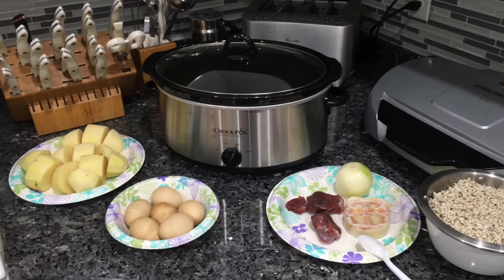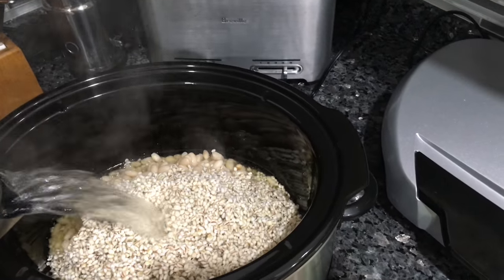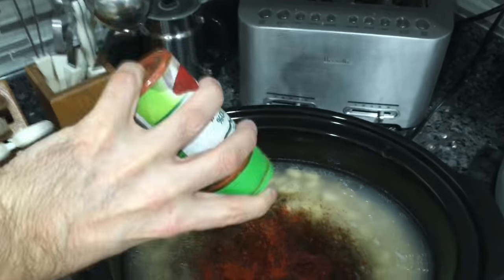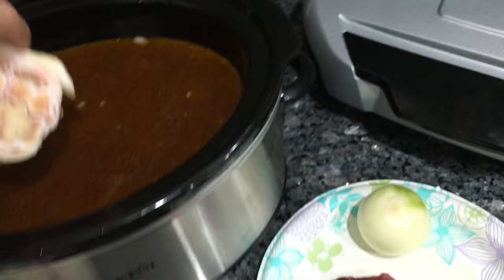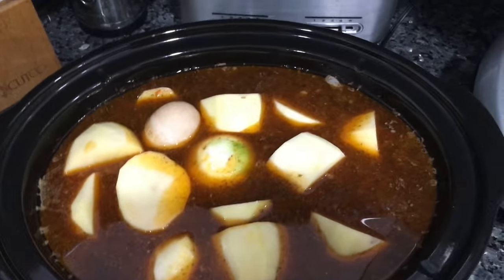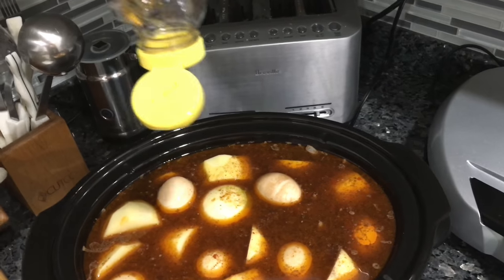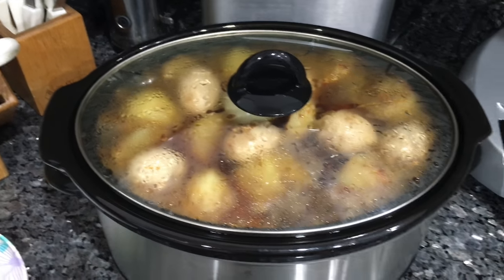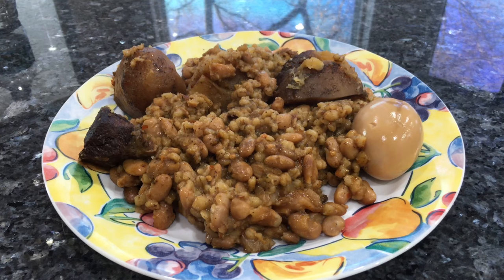Best Slow Cooker Recipe in the World, Home Made! Beef and Beans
This is an old Jewish Sabbath (Saturday) meal, called Hamin or Cholent.
I found the best way to make it is by using a Crock Pot Slow Cooker.
Although this recipe originated in Ashkenazi countries like Poland, I spice it up so it can be a blueprint for most Sephardi Hamins.
This video shows how to make it extremely spicy, but that is just my preference, and if you make it with a lot less spice it would also be delicious.
It takes very little time to prepare it, but cooking time will take around 12 hours to bring it to perfection.

Ingredients:
♦ White beans, washed, soaked overnight and precooked 45 minutes on high flame.
♦ Wheat berries, washed, soaked over night.
♦ Oil, about 5 table spoons.
♦ Beef like goulash meat and a few marrow bones.
♦ Eggs, precooked 15 minutes on medium flame.
♦ Potatoes, peeled and cut to smaller pieces.
♦ Onions.
♦ Honey, about a table spoon.
♦ Salt and pepper, black and red to spice it up.

חמין או צ'ולנט במתכון חריף אש!
הדרך הטובה ביותר לעשות חמין היא באמצעות סיר בישול איטי שהתבנית שלו היא חרס.
למרות שהמתכון הזה מקורו במדינות כמו פולין, אחרי תוספת סחוג ופלפל שחור ואדום חריף הוא מקבל טעם פיקנטי ושונה לחלוטין.
זמן ההכנה קצר ופשוט, אבל זמן הבישול לוקח בערך 12 שעות כדי להגיע לשלמות.

מצרכים:
♦ שעועית לבנה, מושרית במים יום לפני ההכנה, ומבושלת 45 דקות לפני ההכנה על אש גבוהה.
♦ גרגרי חיטה, מושרים במים יום לפני ההכנה.
♦ שמן, כ -5 כפות.
♦ בשר כמו גולש וכמה עצמות מח.
♦ ביצים, מבושלות 15 דקות לפני ההכנה על אש בינונית.
♦ תפוחי אדמה מקולפים וחתוכים לחתיכות קטנות יותר.
♦ בצל.
♦ דבש, בערך כפית.
♦ מלח ופלפל שחור ואדום, וחצי קופסת סחוג אדום חריף כדי לתבל את זה.